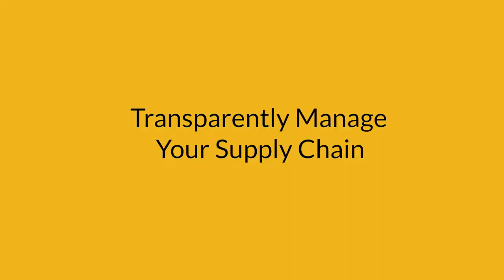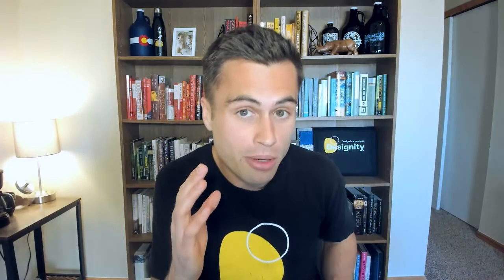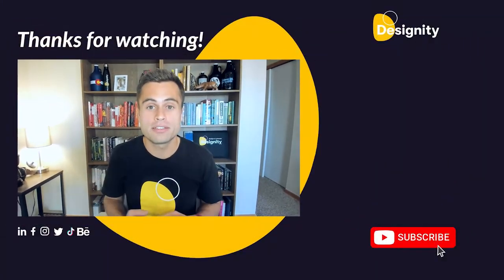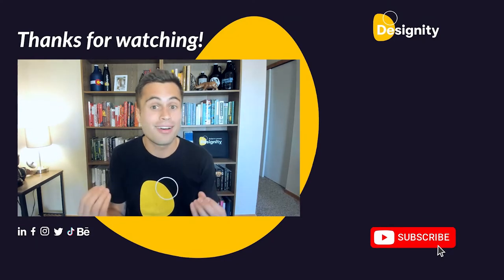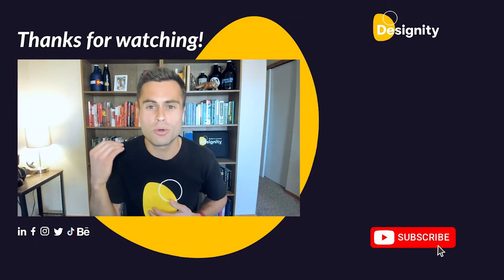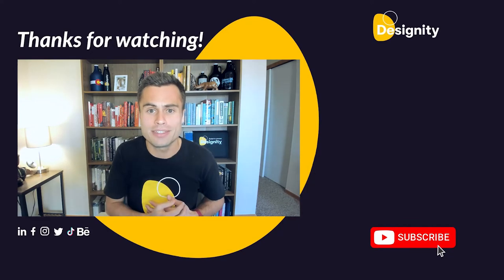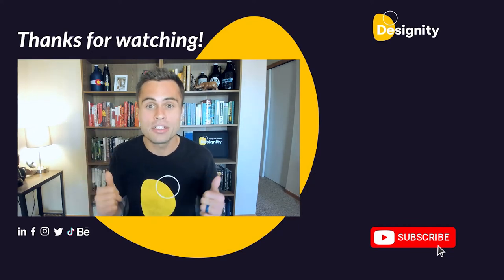5 Practical Ways to Use Blockchain in 2022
When oil was first discovered, people didn’t think about its use cases, and only some got rich by figuring out how to use it. If you look back at the past 20 years, you’ll see that those who adopt trends early are the ones who tend to benefit the most from those trends.

We’re still in the early days of blockchain technology, but like with any other trend, this early adoption period doesn’t last forever.

With 2022 here and blockchain on the rise, it’s important to stay abreast of the latest adoptions and see how you too can leverage blockchain technology.

Here are 5 practical use cases for blockchain that are worth integrating this year.

1. Integrate Utility NFTs as Solutions
2. Secure Your Agreements with Smart Contracts
3. Transparently Manage Your Supply Chain
4. Extend Your Transaction Options
5. Fuel Your Voting Sessions